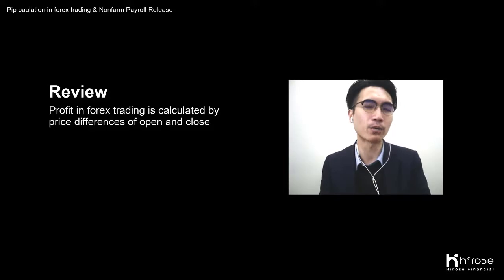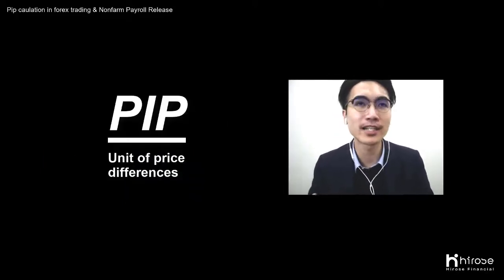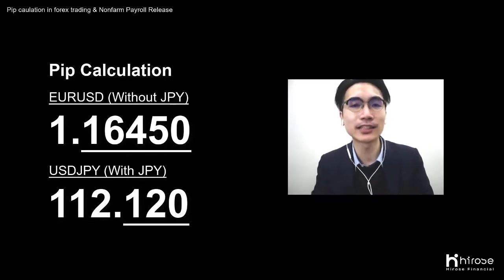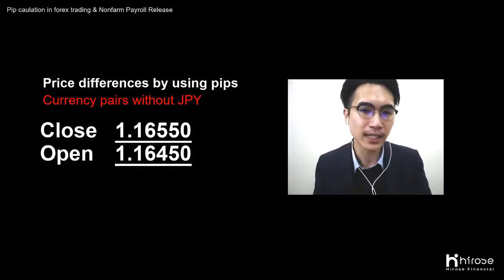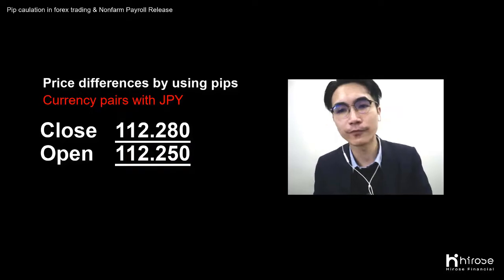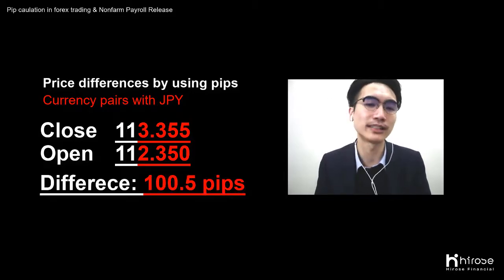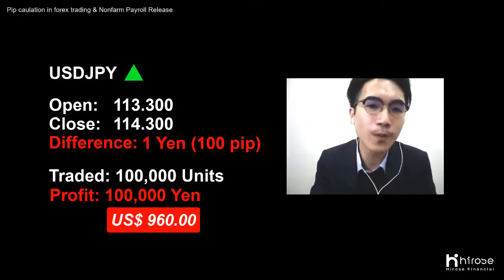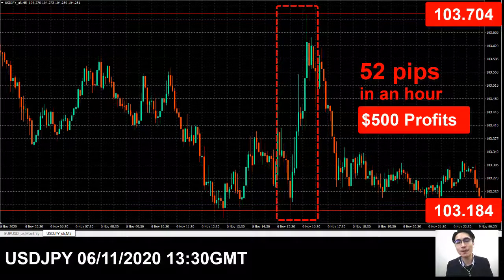NFP today – Chance to make $500 in an hour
Welcome to the Friday Forex Corner. In today video I will be talking about what is pip and how you can calculate profit by using pips!

NFP is releasing at 13:30GMT today. USDJPY moved by 52 pips in an hour after the NFP last month. After converting pips into dollars, 52 pips is $500! $500 profit in an hour, and that is your chance today!

There are a lot of explanation on the internet but I confident that my explanation of pips will be one of the most easiest to understand. Take a look to find out more about pip calculation in forex trading!